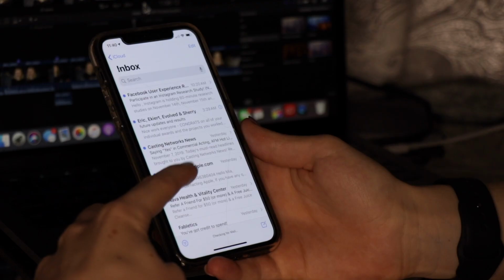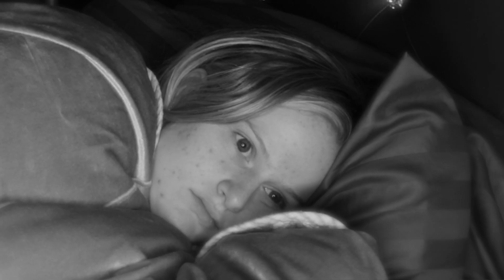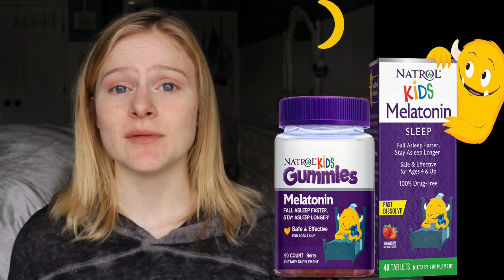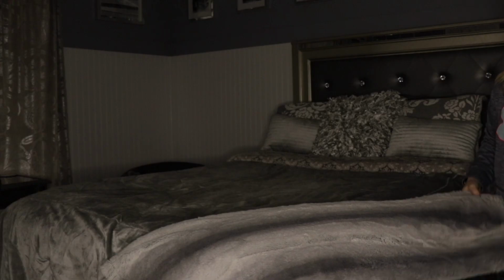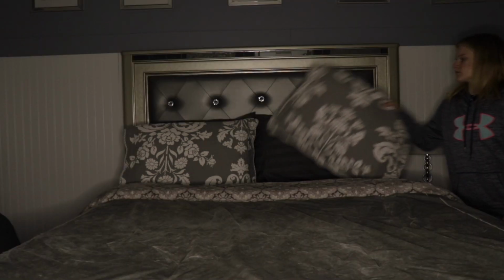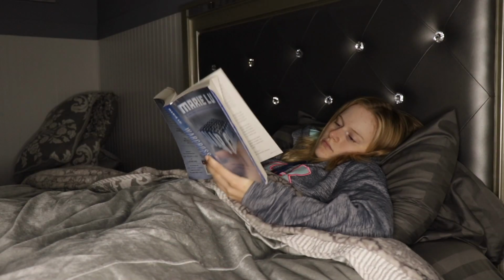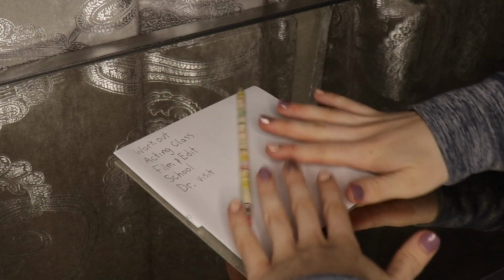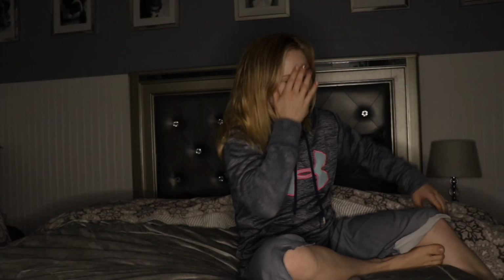How to Fall Asleep INSTANTLY | My Night Routine!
Hope this video gave you some good tips on how to fall asleep faster!

Why, hello there! Fancy seeing you here...👀😂
First and foremost My name is Mia Dinoto! I post story times, gymnastics tutorials, DIY’s, challenges, vlogs, driving vids and SO much more! I was a level 10 gymnast & competitive dancer. I’m now an actress and frequently go back and forth from living in LA & MD! I’m a teenager, still in high school - however I do school online now! You may know me from Brat’s Crown Lake, or from my gymnastics videos!
My passion is creating, filming & editing videos! I absolutely LOVE it so I hope you enjoy 🥰❣️

Catch ya on the flip side!